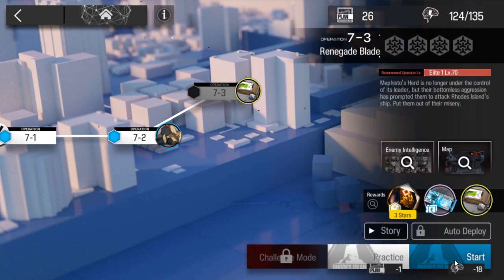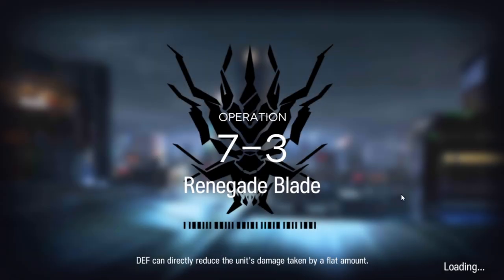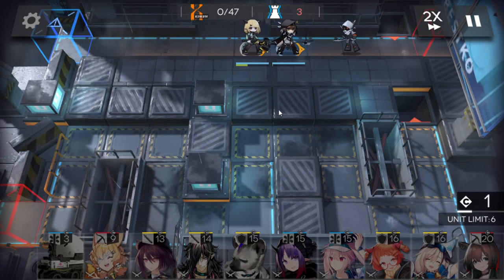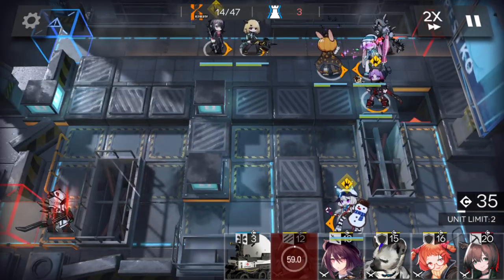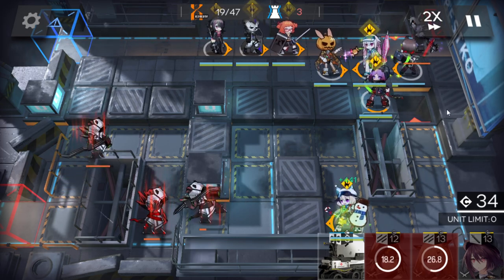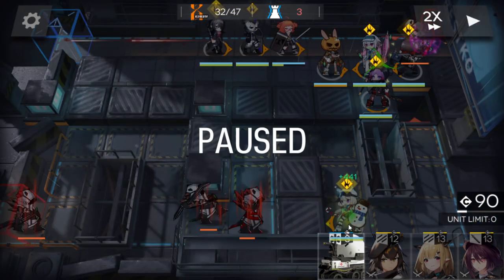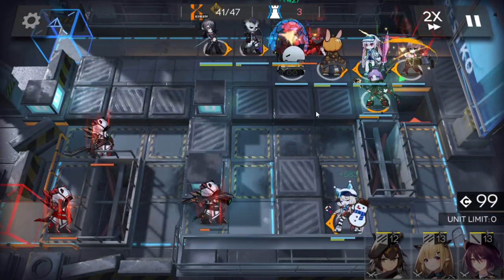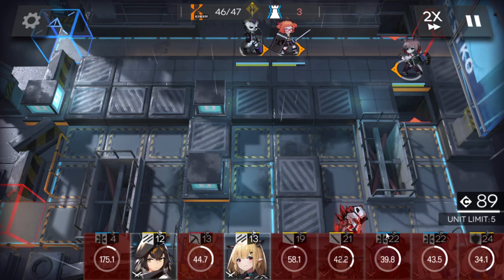【明日方舟/Arknights】[7-3] - Low End Squad - Arknights Strategy